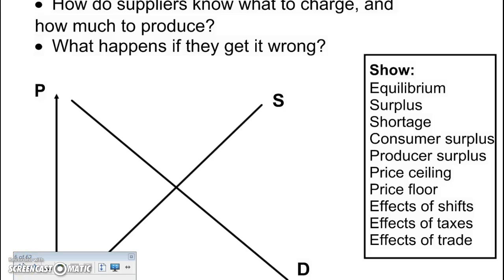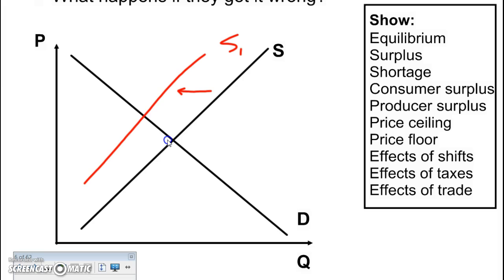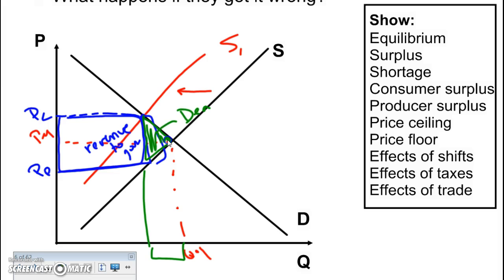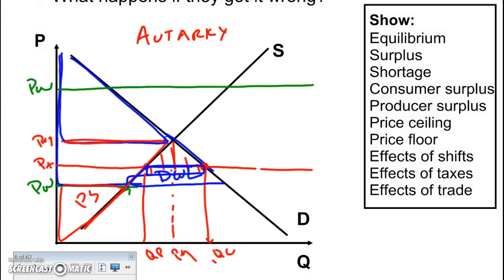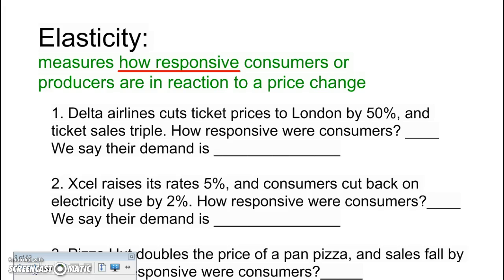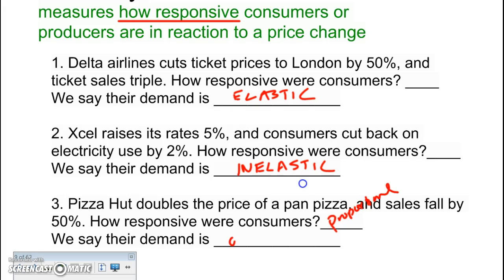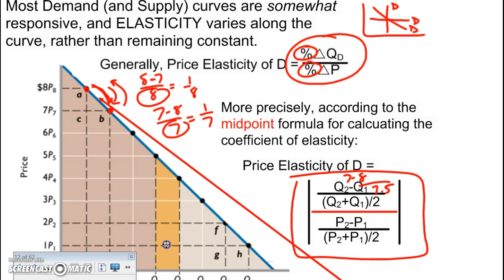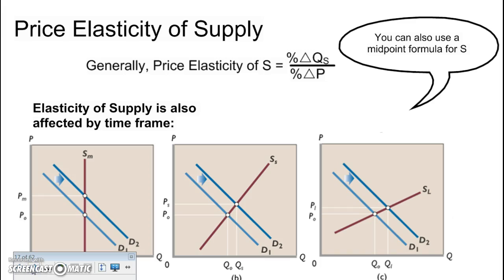Ricardo EC Practice 1 Part 2